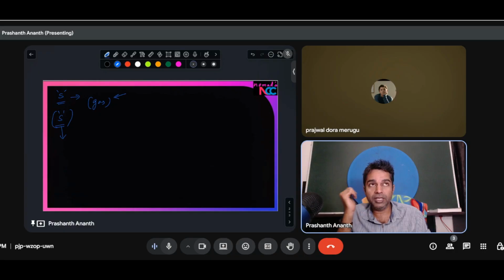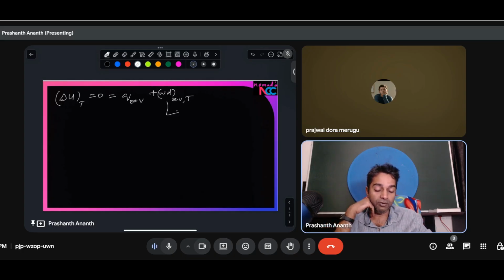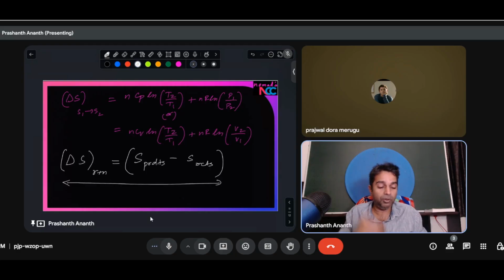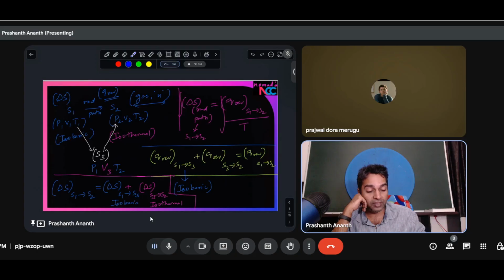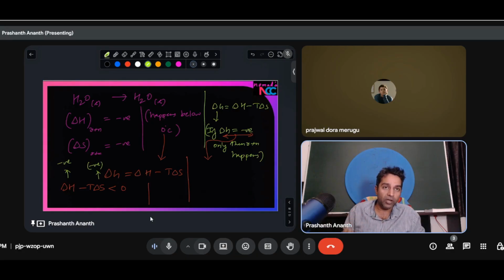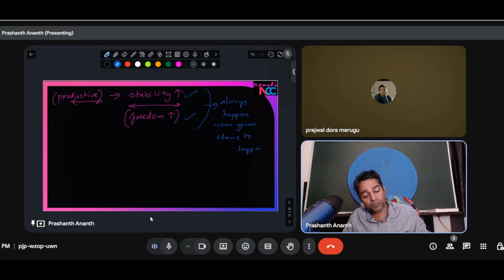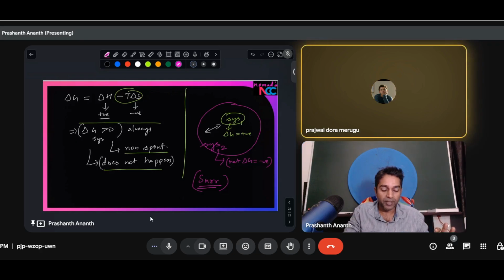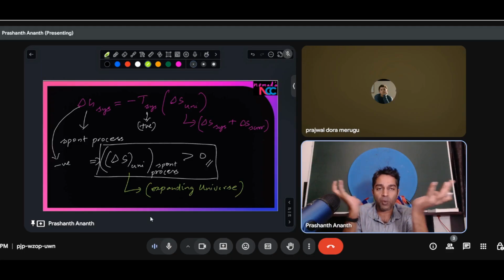One Shot Entropy and Gibbs Energy Thermochemistry